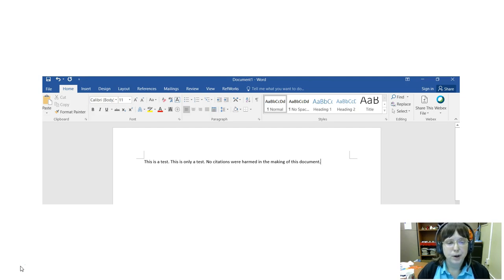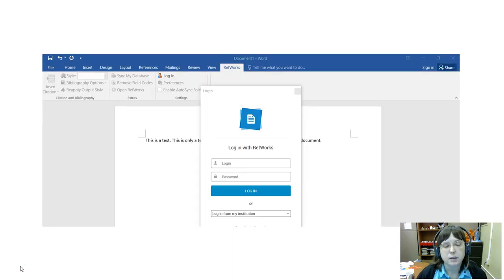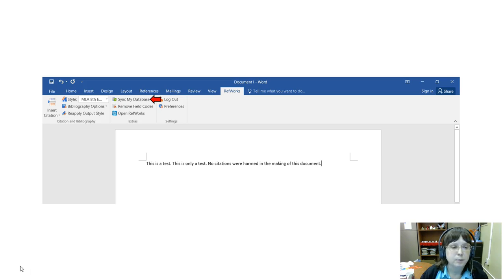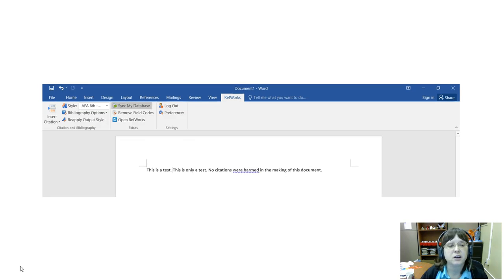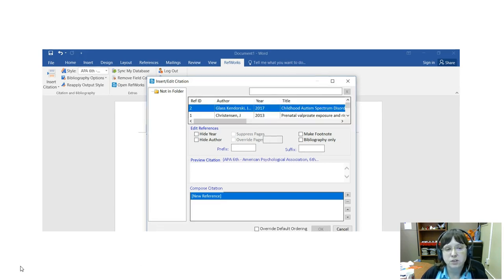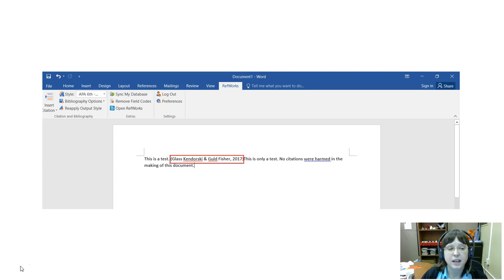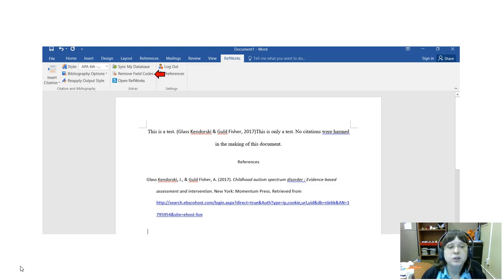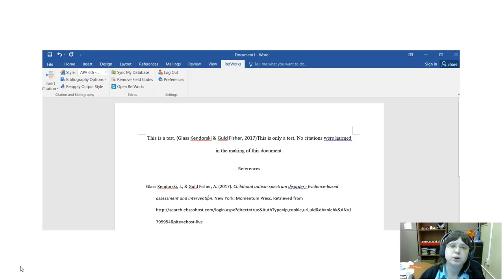Using Write n cite